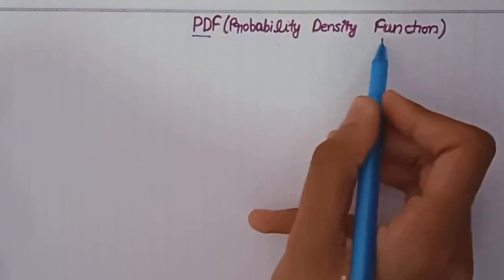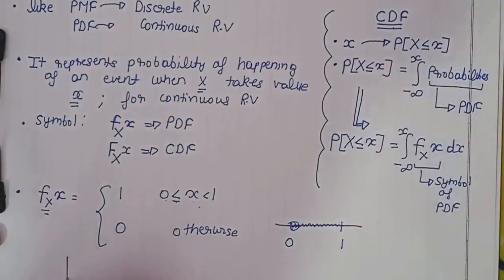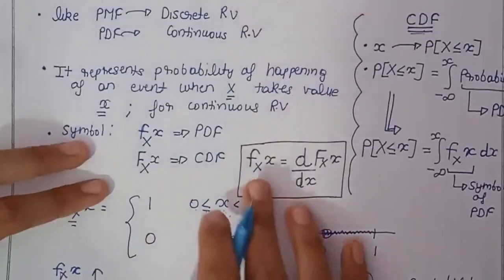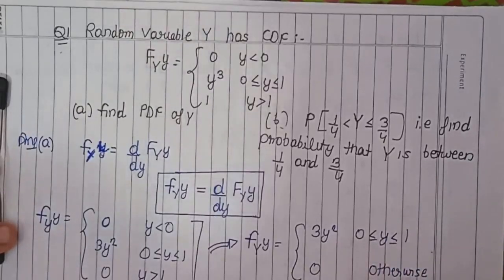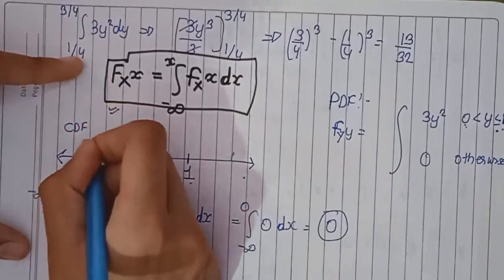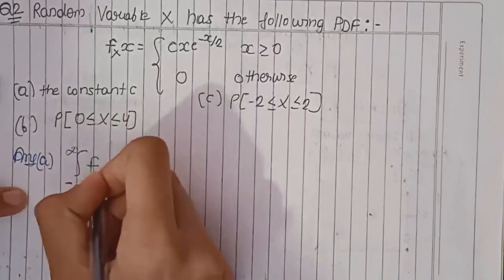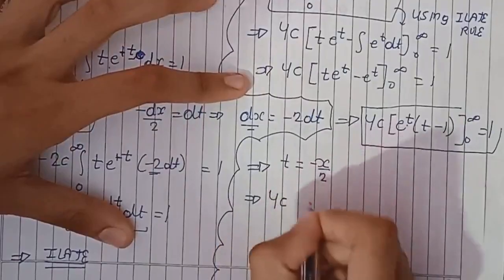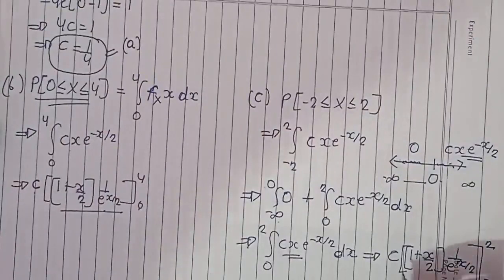PROBABILITY DENSITY FUNCTION ( PDF ) | WITH NOTES | RANDOM VARIABLES | PROBABILITY and STATISTICS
Probability Density Function ( PDF ) | WITH NOTES | RANDOM VARIABLES | PROBABILITY and STATISTICS || R.A.S ACADEMY

TO ACCESS COMPLETE PLAYLIST OF PROBABILITY AND STATISTICS , RANDOM VARIABLE , PROBABILITY DISTRIBUTION , CLICK ON LINK

The R.A.S academy aims to provide quality content , to the point concepts, free of cost to the students. This lecture is a part of this mission.